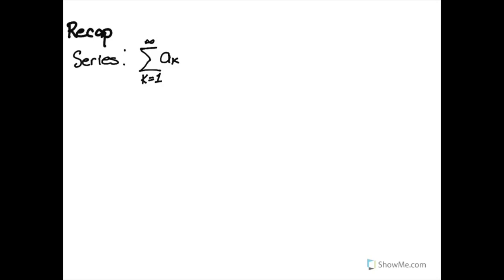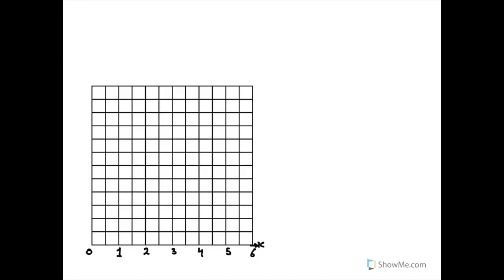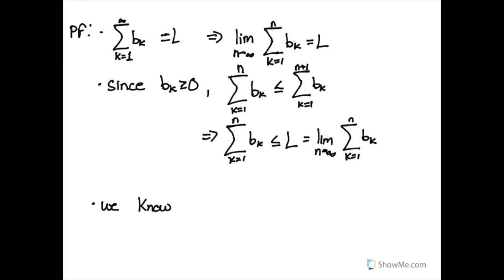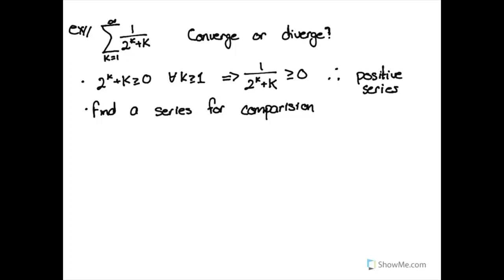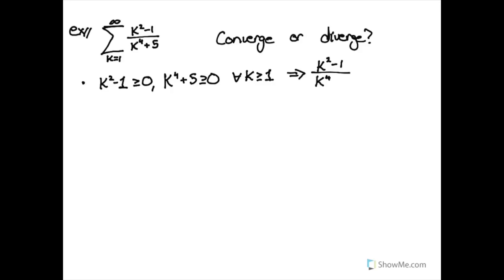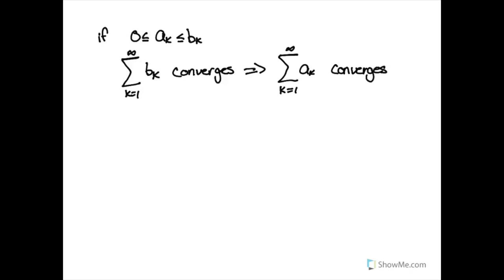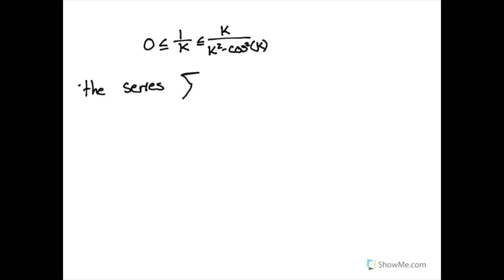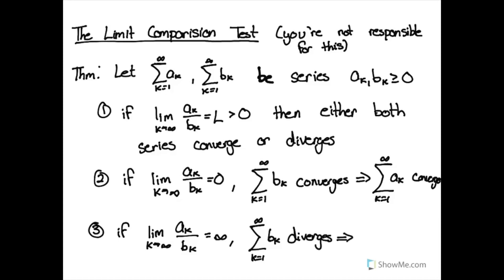Series Comparison Test